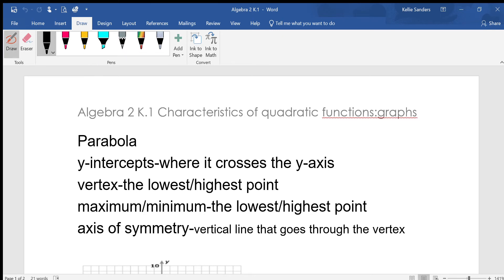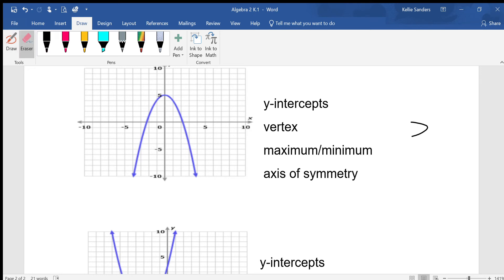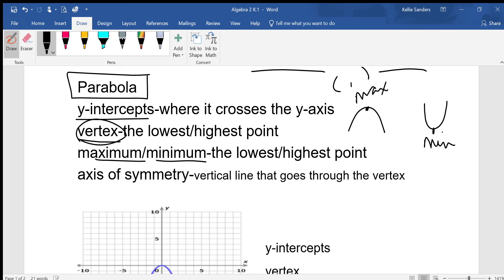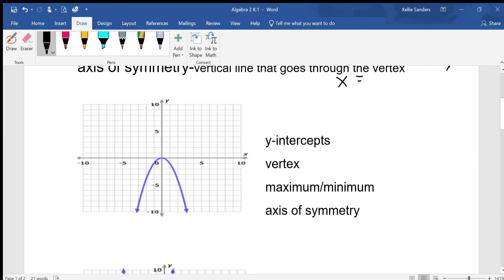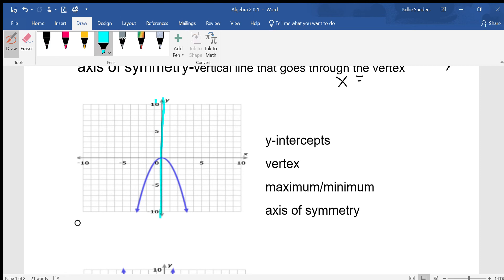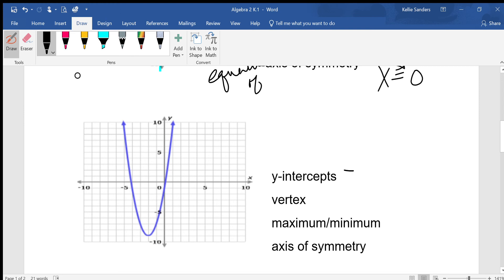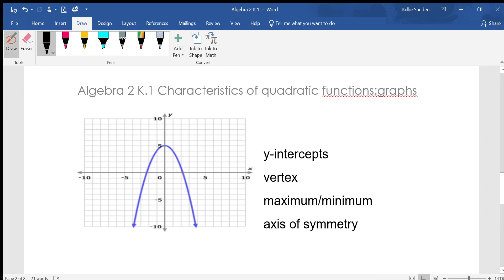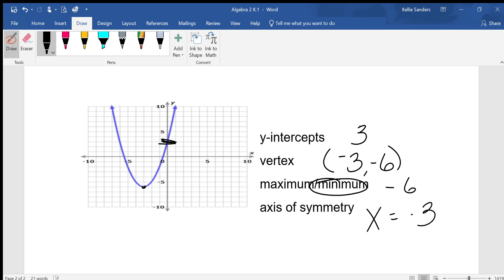Algebra 2 N,1